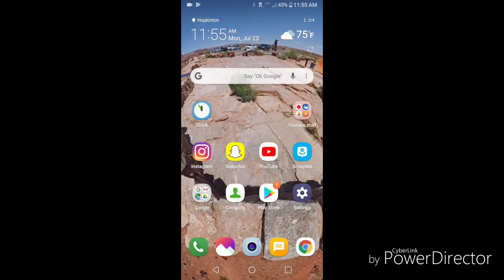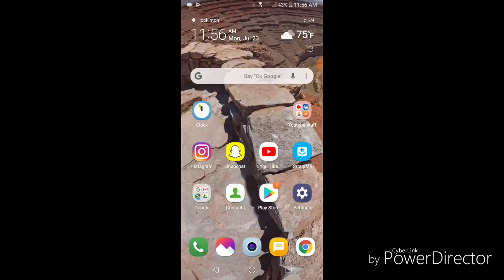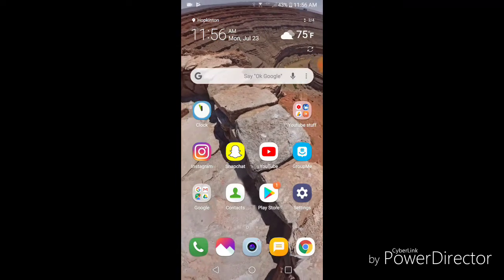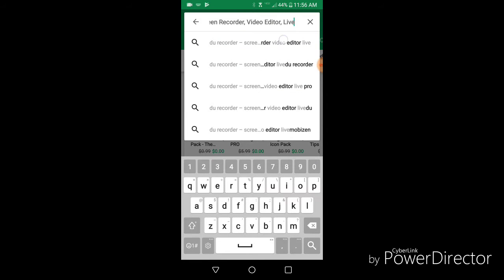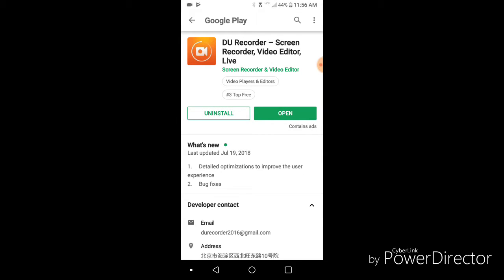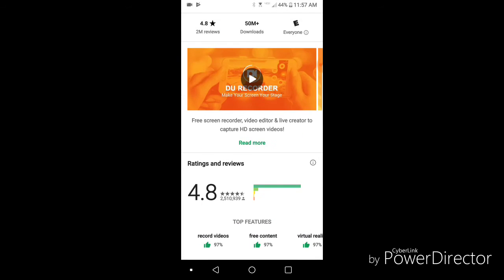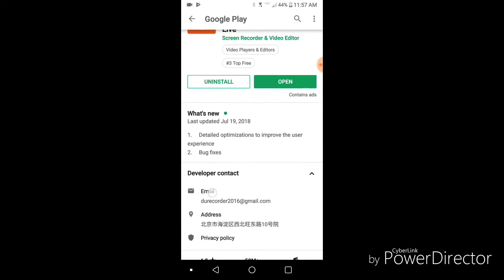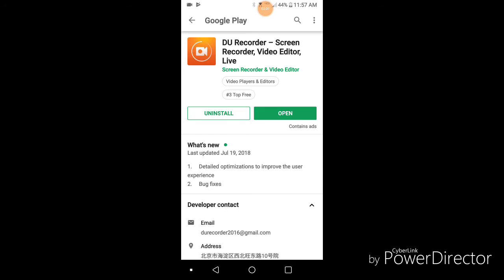HOW TO RECORD YOUR SCREEN FOR FREE ON YOUR ANDROID DEVICE